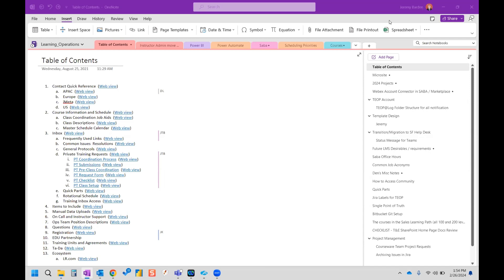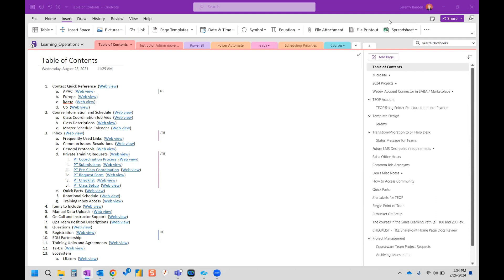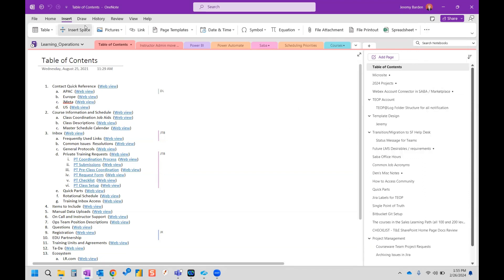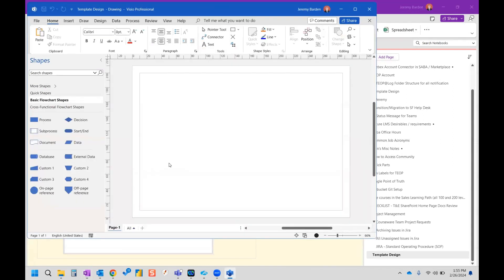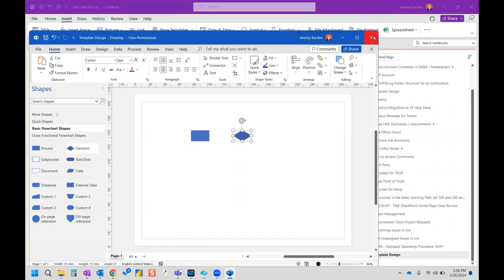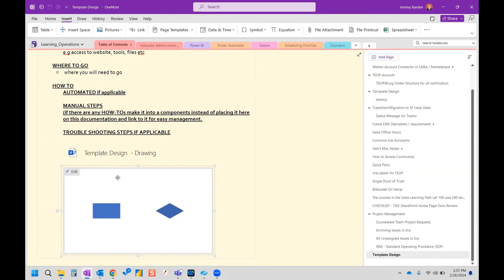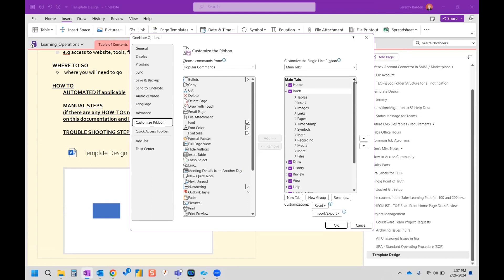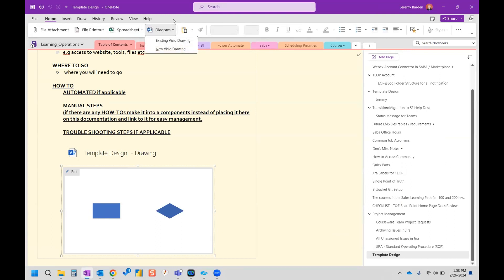Create Vizio Flow Charts from OneNote!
Use Visio inside of OneNote for fast and easy flowchart documentation creation!

✨ Don't miss out on the Intro to Power Automate Cloud Flow series!